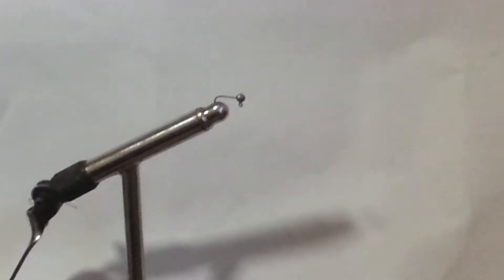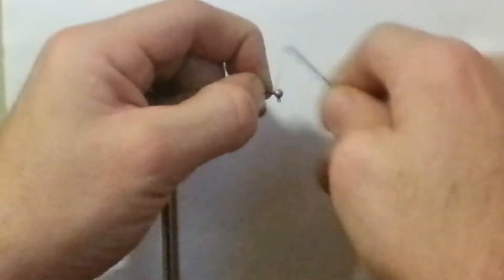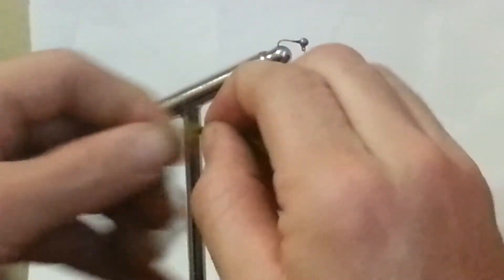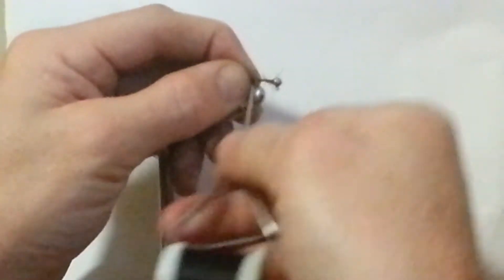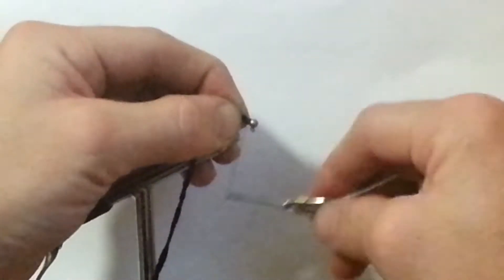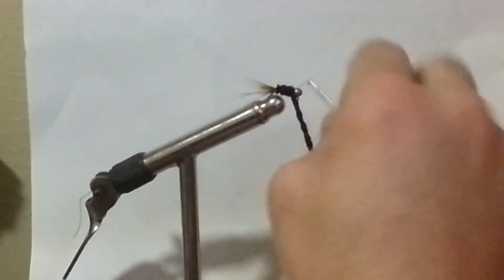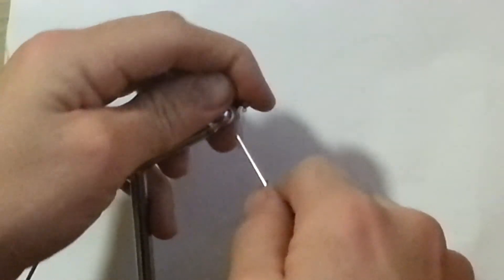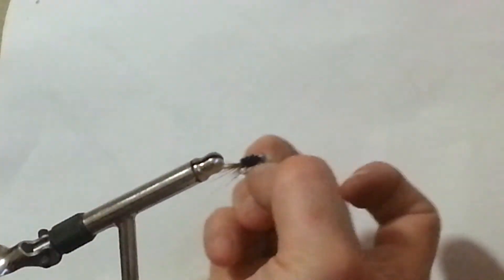Making trout/bluegill/crappie jigs